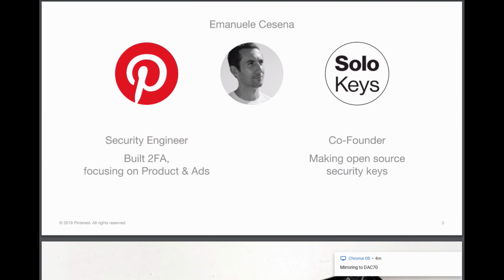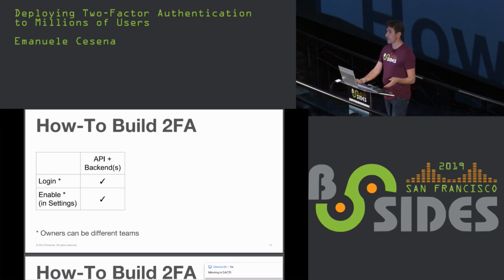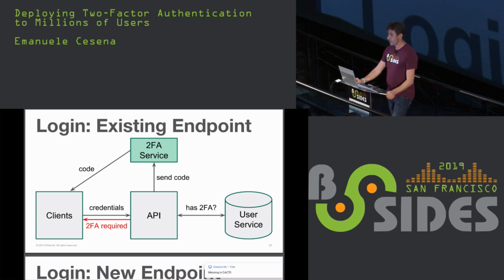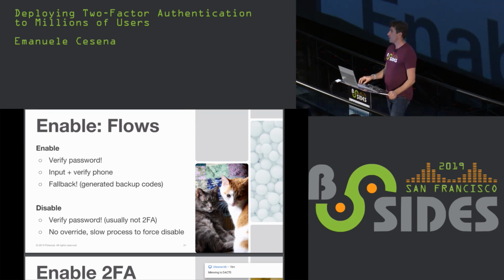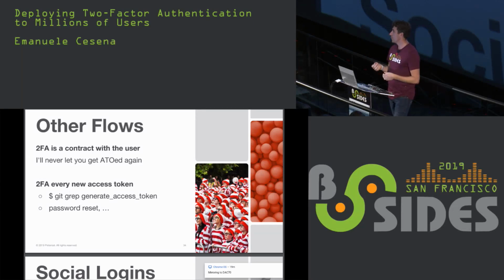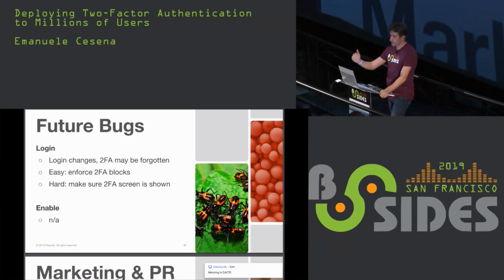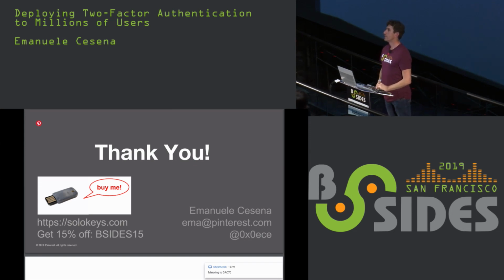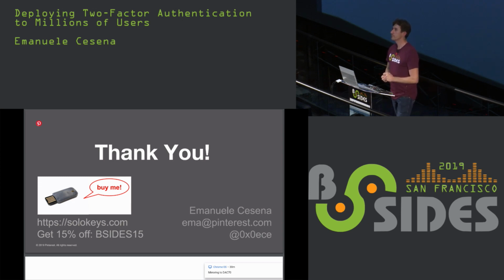BSidesSF 2019 - Deploying Two-Factor Authentication to Millions of Users (Emanuele Cesena)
Two-factor authentication (2FA) represents a second line of defense against account takeover, and all online services accepting passwords should provide 2FA as an option to their users, especially if they deal with sensitive data or money. When implementing 2FA, however, we are faced with several choices that directly impact the user experience, including which methods to support, how and when to introduce them, and more generally how to describe 2FA to users, perhaps with limited technical knowledge. This talk is structured as a tutorial on how to add 2FA to an existing website, with flows and code samples. It's based on first hand experience implementing 2FA at Pinterest and releasing it globally to millions of users. We cover designing an effective user journey, architecture, and implementation choices including TOTP, push notifications, and FIDO security keys. For completeness, we also cover additional authentication flows such as social login via OAuth or password reset.